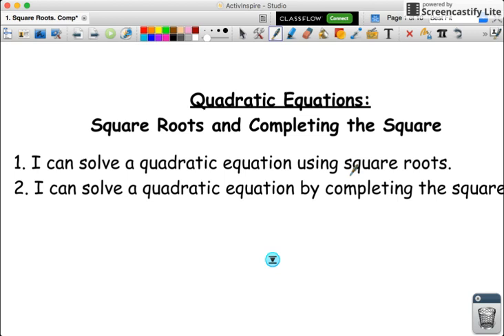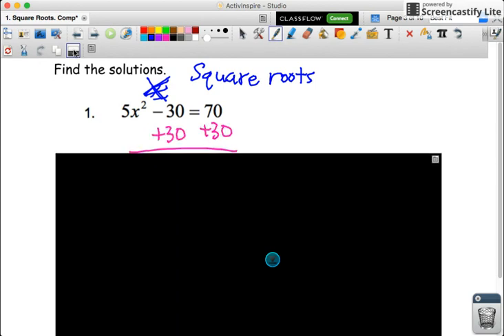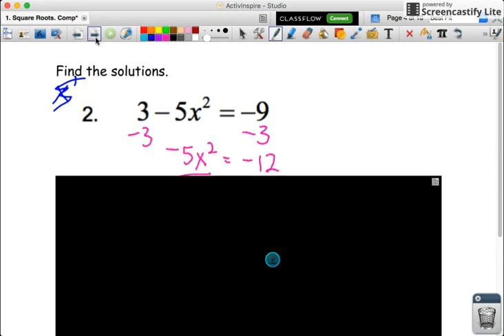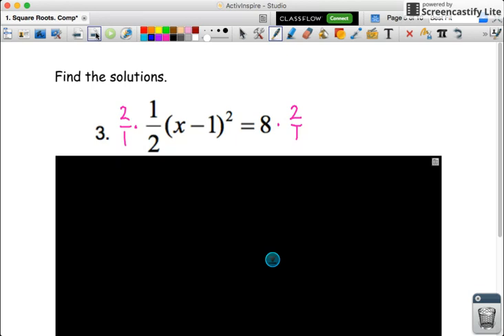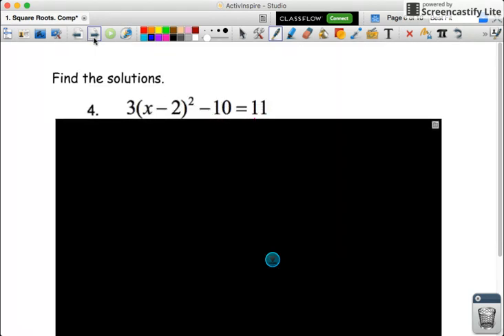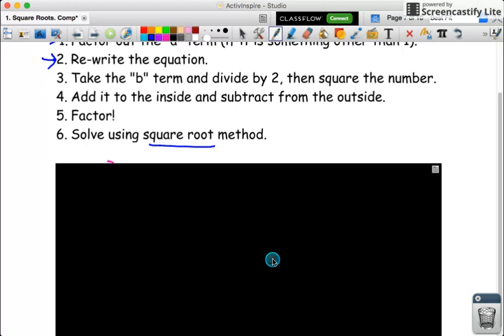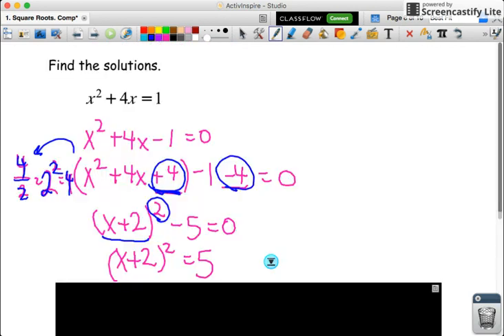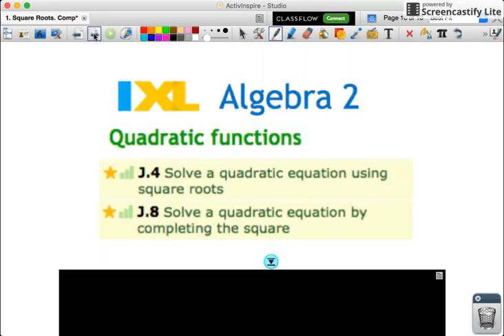Square Roots and Completing the Square- H.Algebra 2